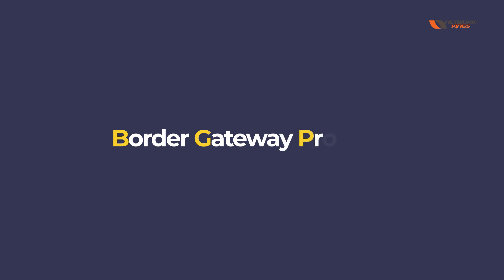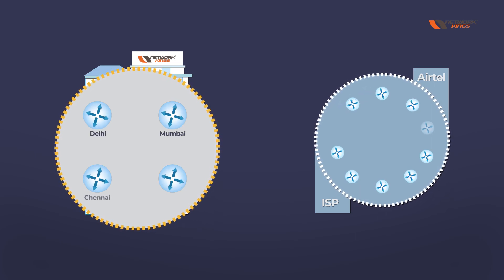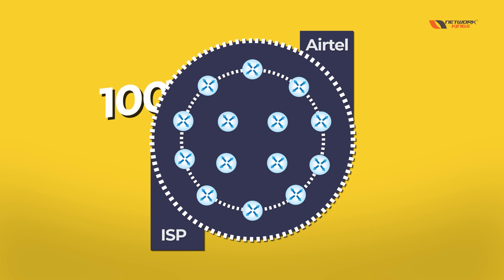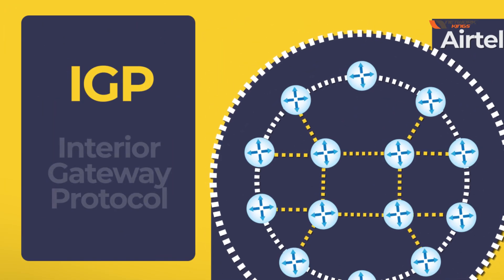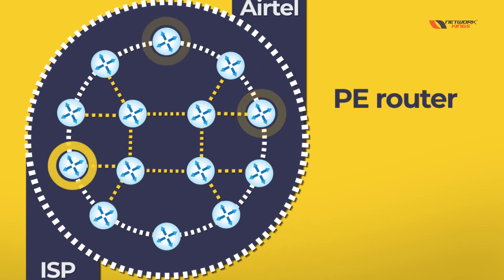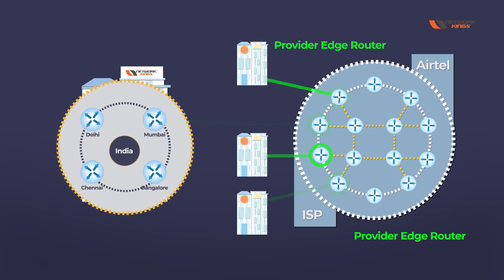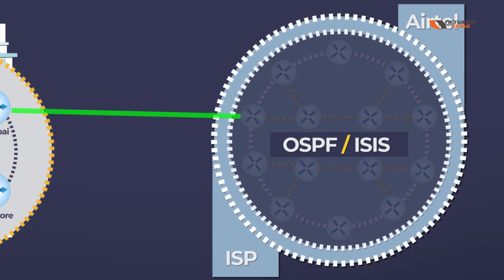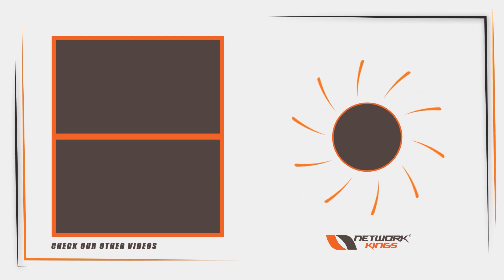What is BGP? | Animation Series | Part 1